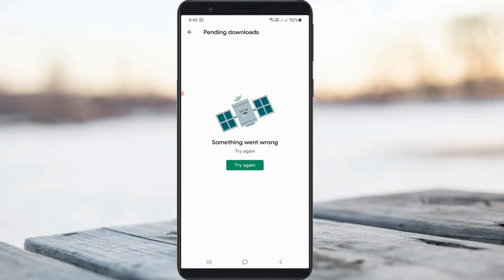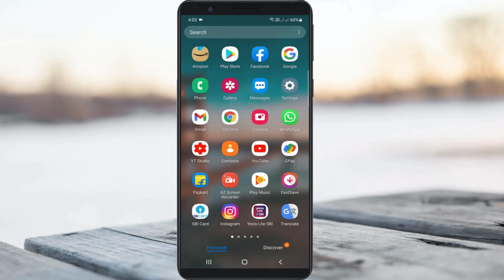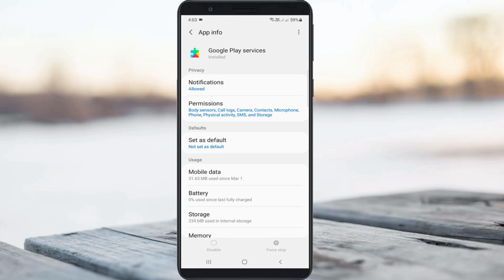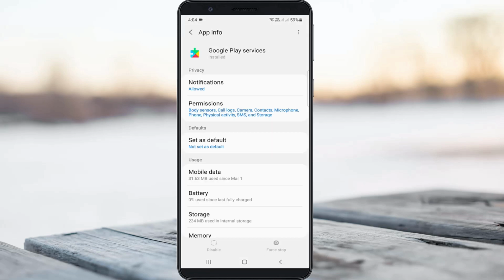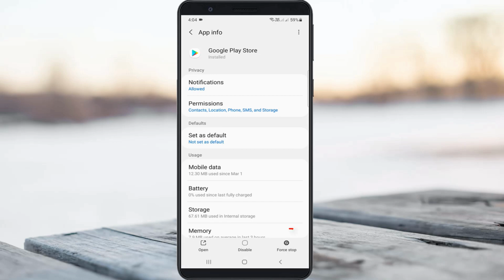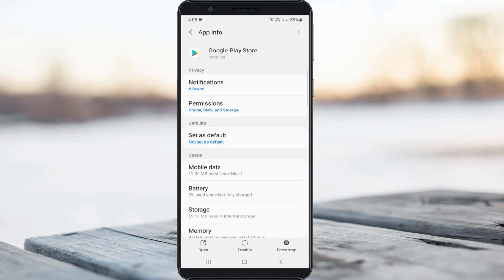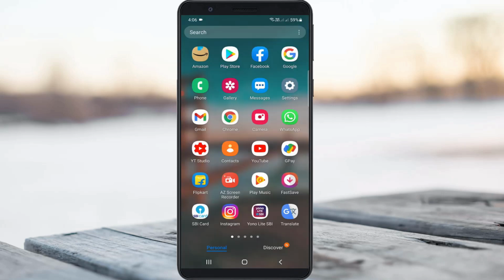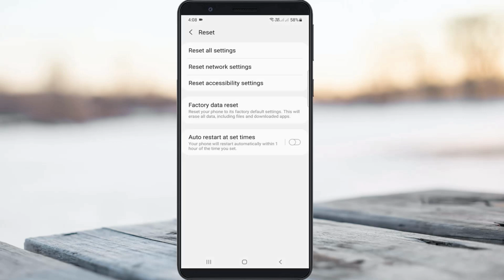Fix something went wrong play store || Google play store something went wrong try again problem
This tutorial is about how to fix something went wrong try again google play store problem.

This is mostly occurs while downloading the whatsapp,mi tv,tiktok,instagram,facebook or fb lite,pubg mobile,cod,mobile legends,hotstar,netflix,roblox,amazon app,snapchat and bgmi or battlegrounds mobile india.

If you use this play store in your pc,may be this not opening.So first of all check your internet connection.

This video has english subtitle at same time tamil,kaise kare hindi,bangla telugu,kannada,sinhala,tagalog,cara mengatasi and malayalam region people's are can easily understand it.

Today i get the following one error notification while i try to check the updates in google play store :

Something went wrong.Try again.

Try again

How to solve play store download problems something went wrong authentication is required :

1.One of my subscriber ask what to do if google play store says this message?.

2.And what is the meaning of this issue?.

3.This is happening both on wifi network as well as if you use the mobile data network.

4.So first of all reset your all network settings.

5.And also clear that google play services and google play store app data's.

6.One time restart your android mobile.

7.So after the restarting is completed,just try to check if all the apps are updating or not.

8.Finally this problem is fixed.